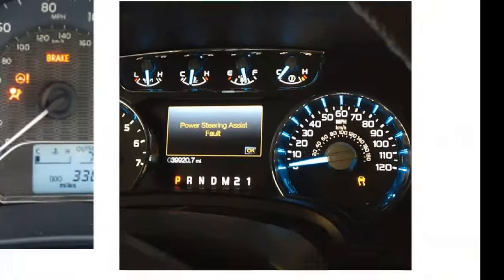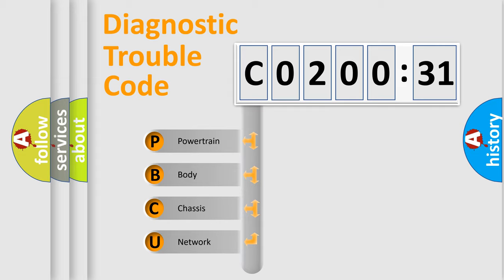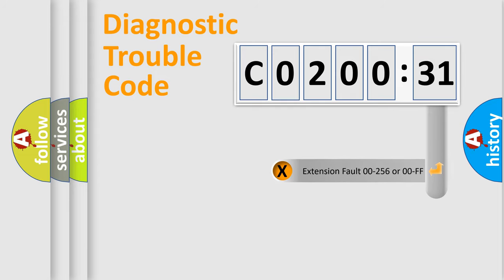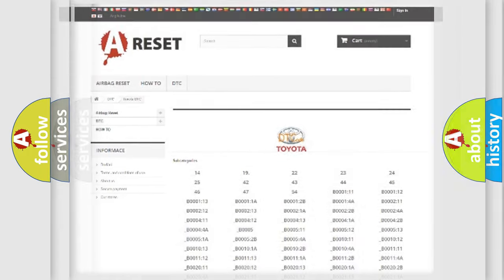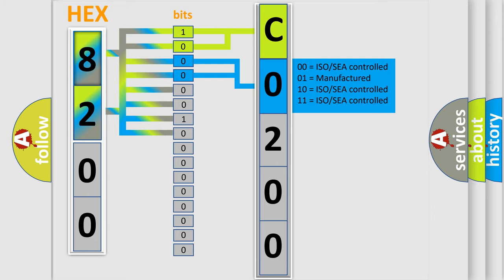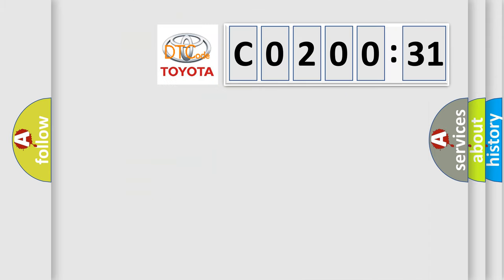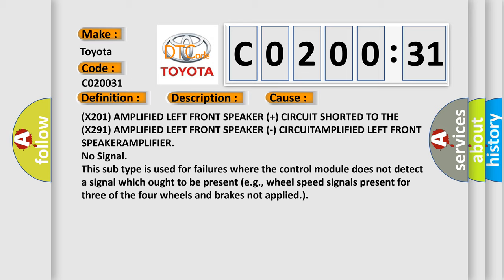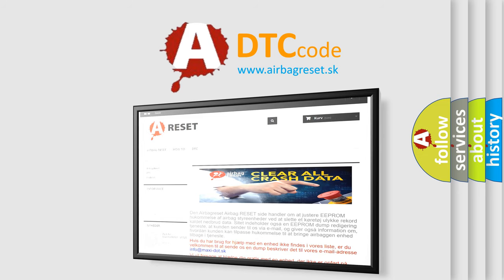DTC Toyota C0200-31 Short Explanation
Contents:
0:21 Basic DTC analysis according to OBD2 protocol standard.
1:48 Insight into programming
2:58 A diagnostically understandable description of the Diagnostic Trouble Code
3:05 Basic error definition

Make:
Toyota
Code:
C0200 31
Definition:
Channel 3 Audio Speaker Output Circuit Shorted Together
Description:
The amplifier detects that the output circuits are shorted together.
Cause:
(X201) AMPLIFIED LEFT FRONT SPEAKER (+) CIRCUIT SHORTED TO THE (X291) AMPLIFIED LEFT FRONT SPEAKER (-) CIRCUITAMPLIFIED LEFT FRONT SPEAKERAMPLIFIER
Failure Type:
No Signal